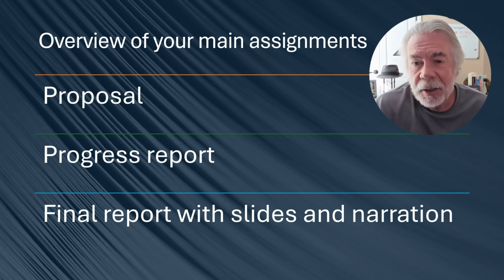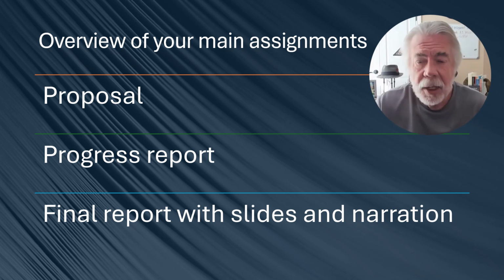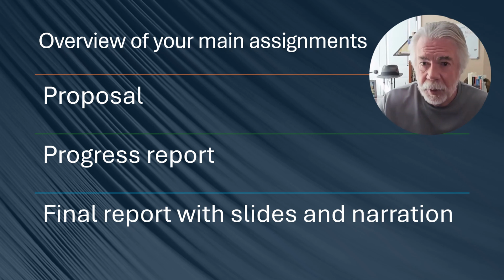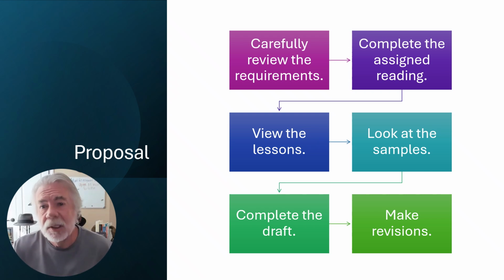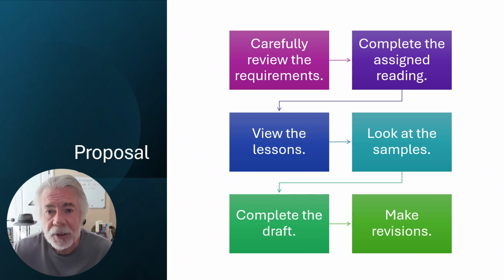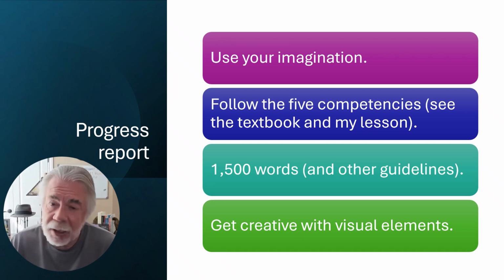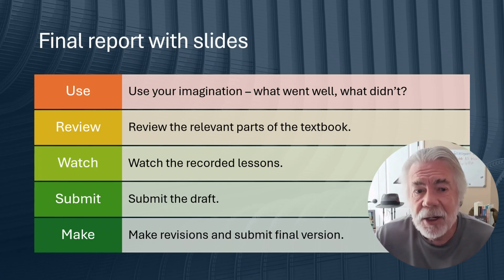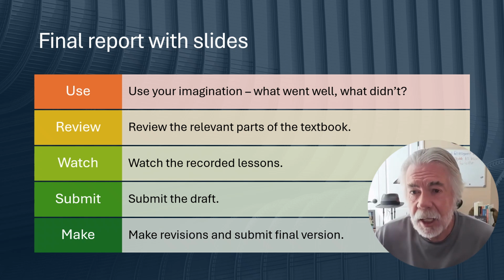Engl 203 main project overview